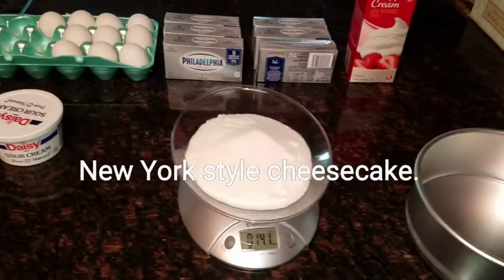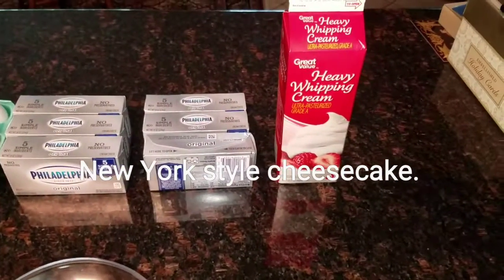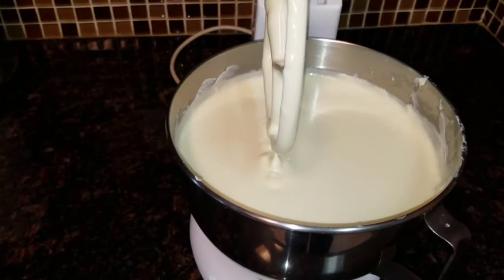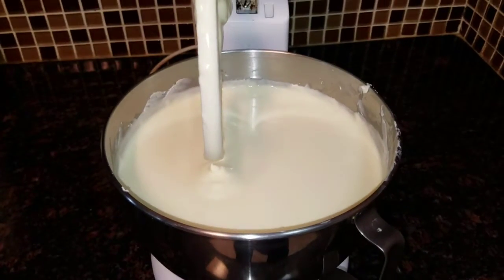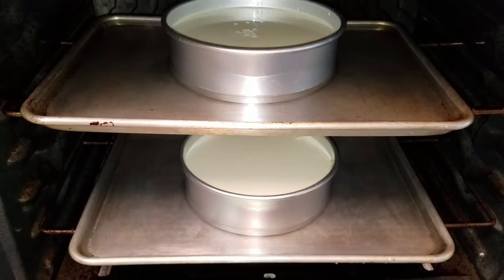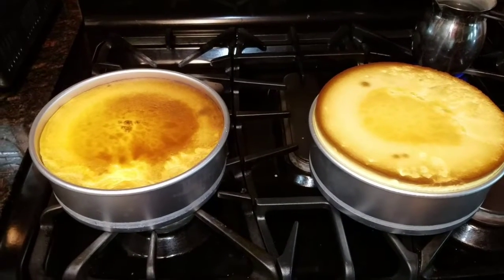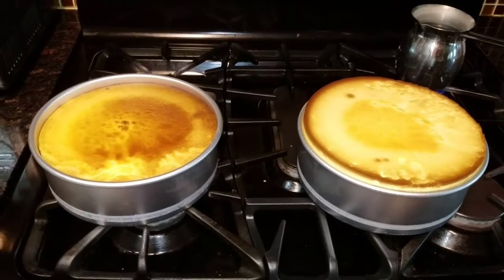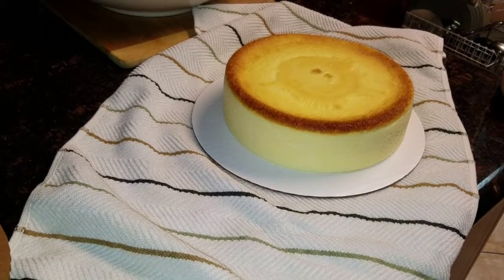New York Cheesecake.